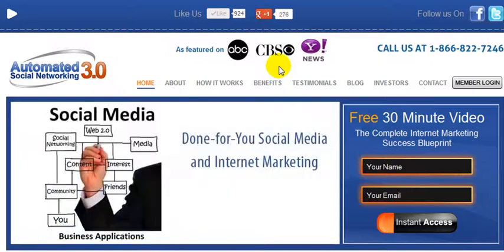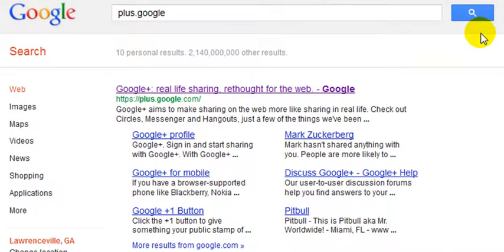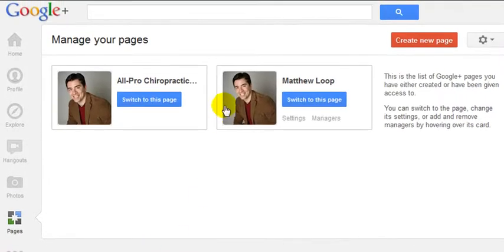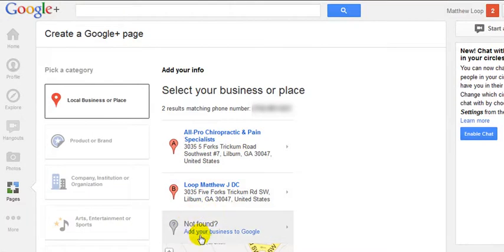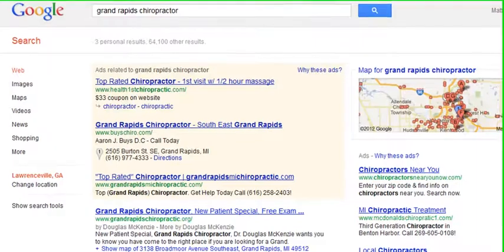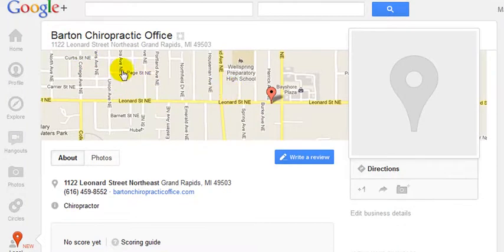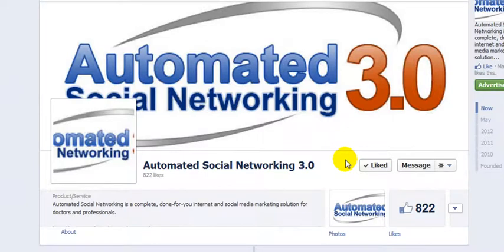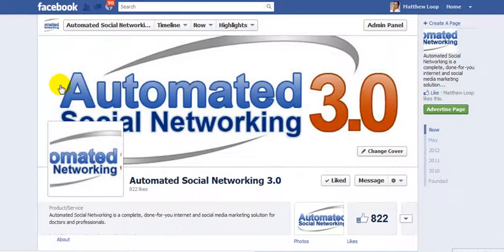How to Create a Google+ Local Business Page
Google+ Local has replaced Google Places (formerly Google Maps) as of May 2012!  To create a Google+ Local Page for your small business, follow the simple steps in the video.

- Matthew Loop, DC

Google+ Local for chiropractors
Google Plus Local for chiropractors
Google+ chiropractic marketing